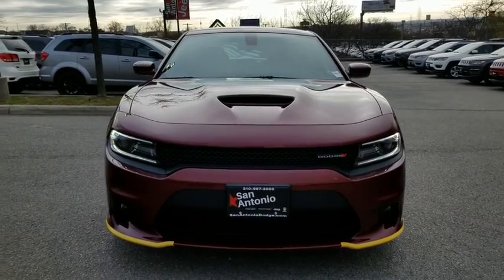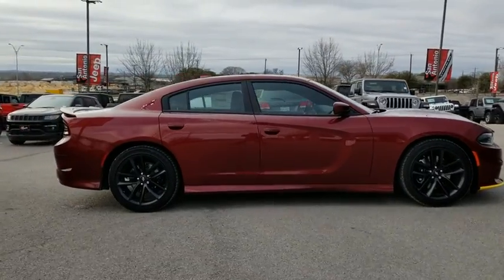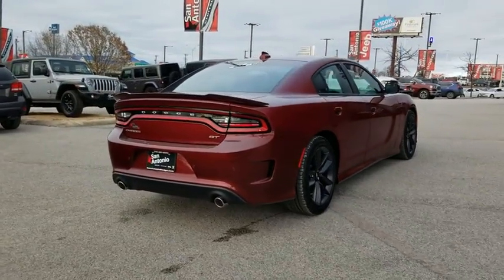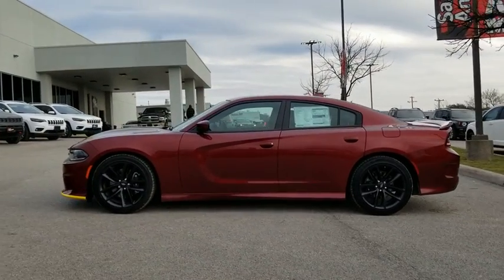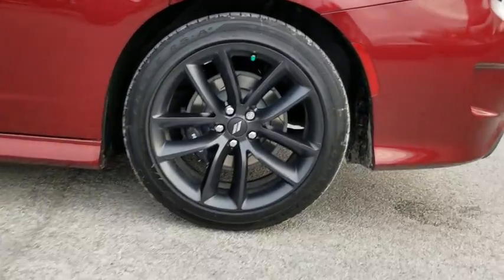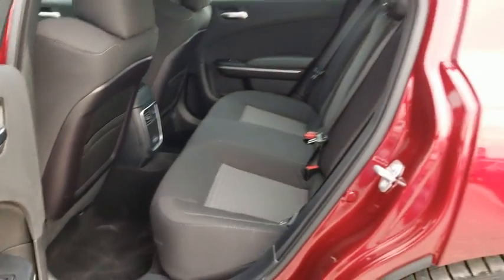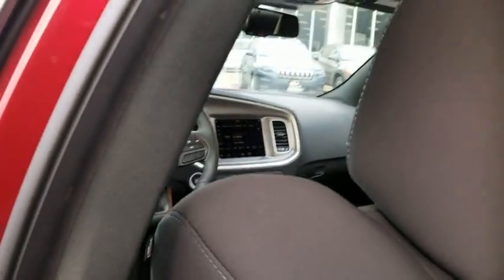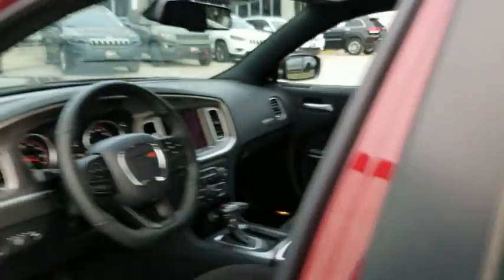2020 Dodge Charger Austin, New Braunfels, Boerne, San Marcos, San Antonio, TX 0H108207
Red New 2020 Dodge Charger available in San Antonio, Texas at San Antonio CDJR. Servicing the Austin, New Braunfels, Boerne, San Marcos, TX area.

11910 Interstate 35 Frontage Rd

Factory MSRP: $34,985 $4,236 off MSRP! Charger GT, 4D Sedan, Red, Brake Calipers - Black, Brembo 4-Piston Fixed Caliper Brakes, High Perform Suspension, Leather Flat-Bottom Steering Wheel, Performance Handling Group, Quick Order Package 2EH, Wheels: 20 x 9 Lights Out Painted.brbrbrPlease call today to check extra options and availability. Dealer Adds extra. All prices are plus tax, title, and license. Not all customers qualify for all rebates. See dealer for details.  Price includes: $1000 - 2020 National Retail Consumer Cash 20CL1. Exp. 03/02/2020